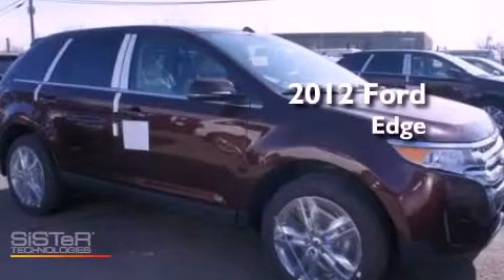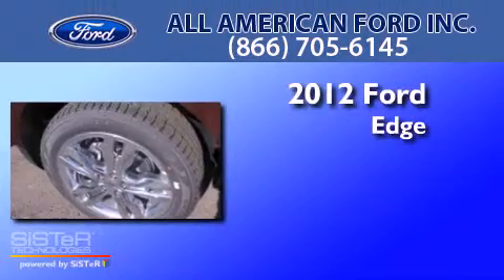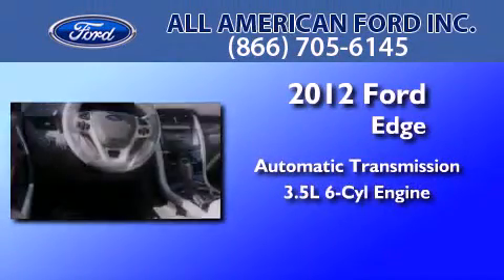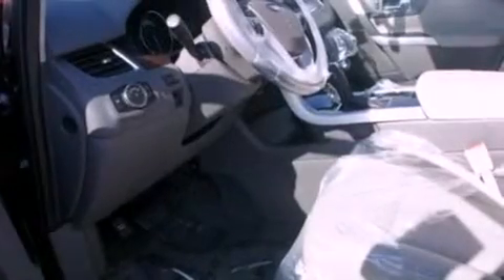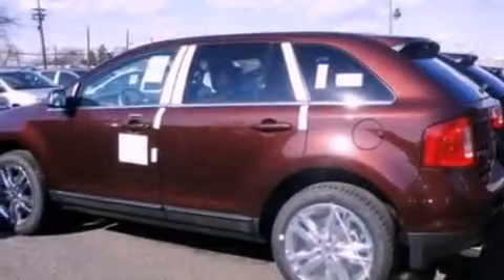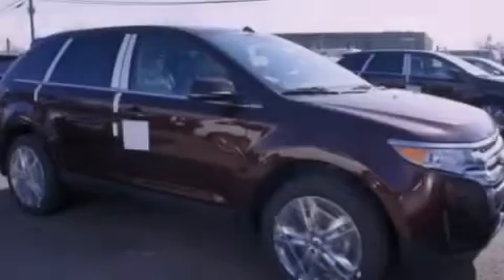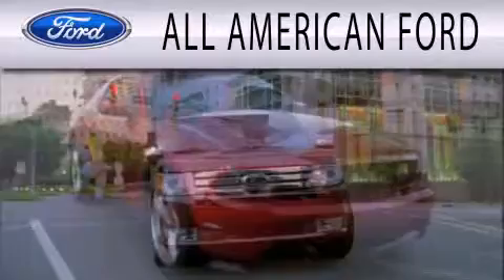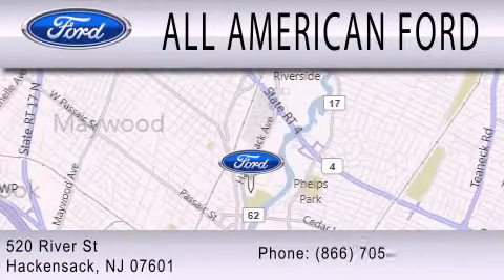2012 Ford Edge Hackensack NJ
Year : 2012
 Make : Ford
 Model : Edge
 Engine : 3.5L V6 24V MPFI DOHC
 Trans . : 6-SPEED AUTOMATIC
 Exterior : BROWN

 Stock : 12T1023